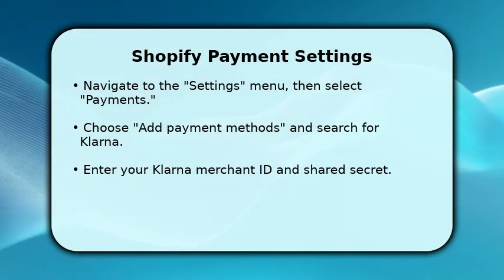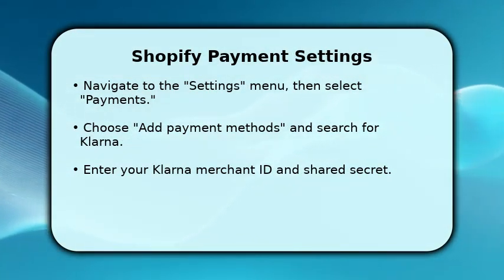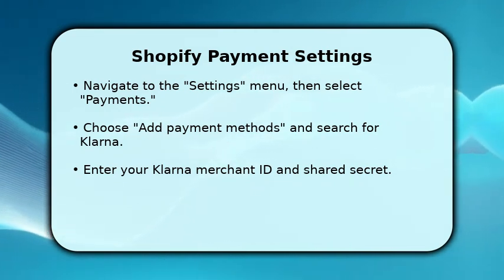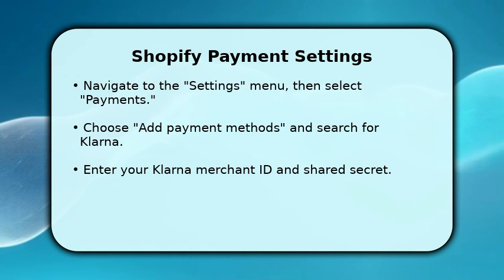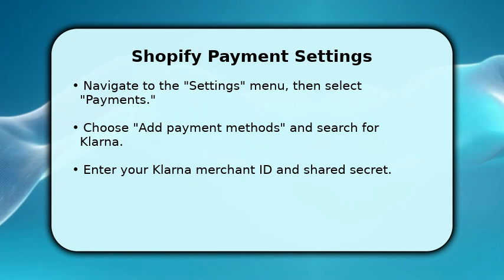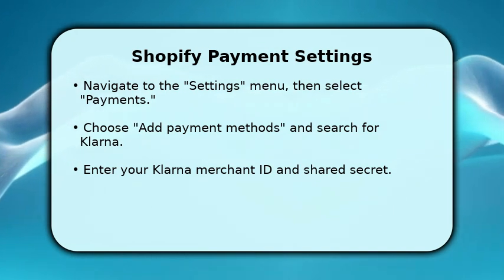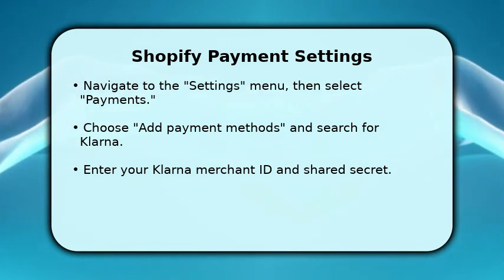How to Connect Klarna to Shopify (Updated)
In this updated video, we'll walk you through the step-by-step process of connecting your Klarna account to your Shopify store. This integration allows you to offer seamless payment options to your customers and improve their overall shopping experience. We'll cover everything from setting up your Klarna account to configuring the payment gateway in Shopify.

klarna shopify integration, shopify klarna payment gateway, how to connect klarna to shopify, shopify klarna setup, klarna payment options for shopify, shopify payment gateways, e-commerce payment solutions, online payment processing, shopify checkout customization